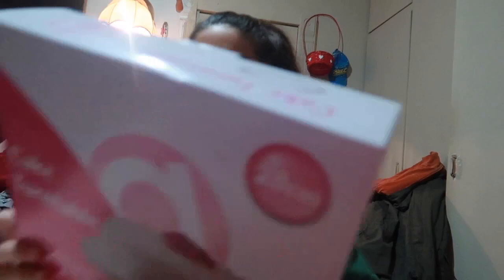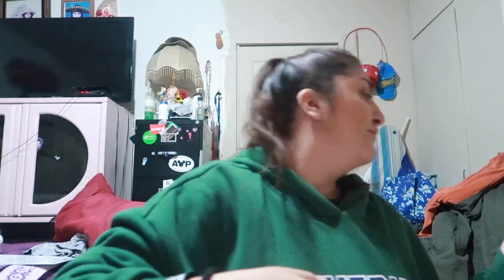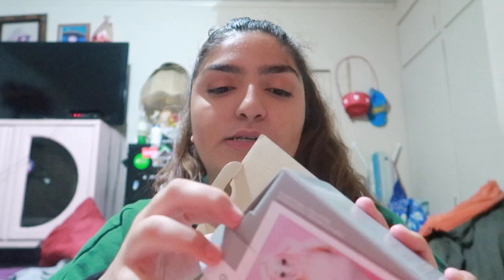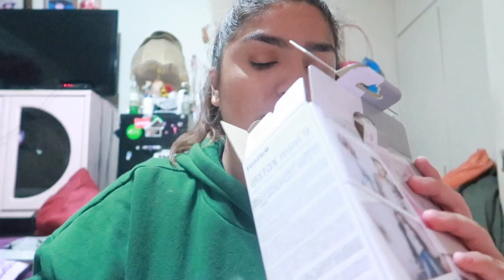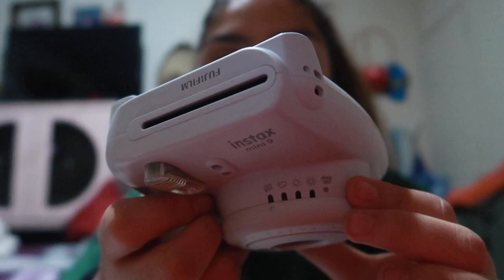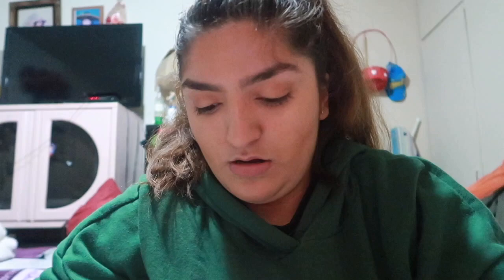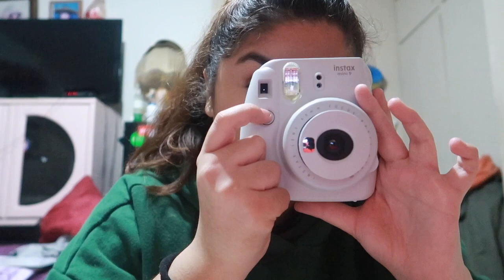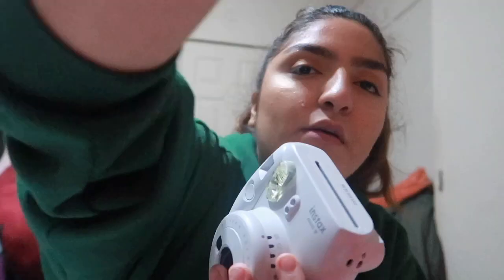Fujifilm Instax Mini 9 Unboxing + First Impressions and demo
ALSO PLEASE IGNORE THE 1 MIN OF MUSIC PLAYING I JUST OBVIOUSLY CAN EDIT
IT IS SUCH A AMAZING PRODUCT AND I AM SO HAPPY TO KEEP PLAYING AROUND WITH IT.

THANK YOUUUUUU I LOVE YOU